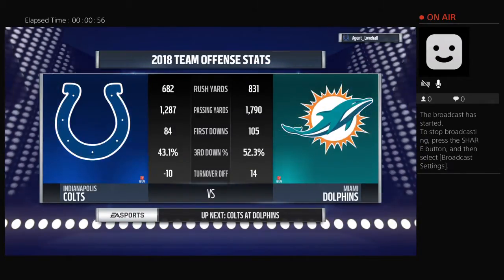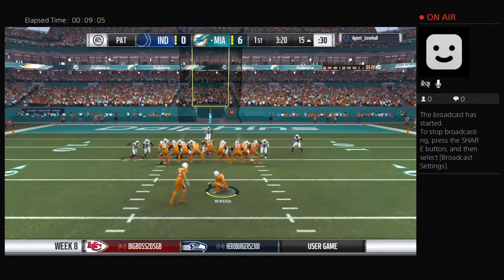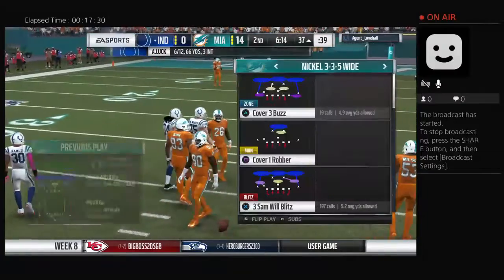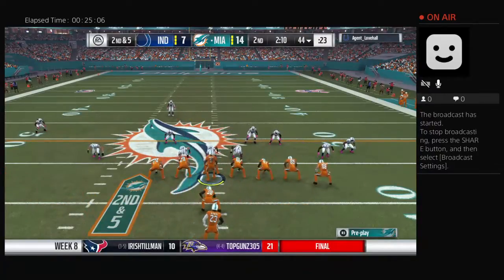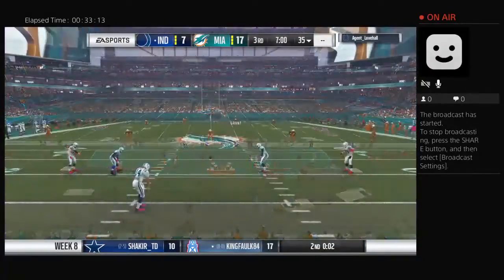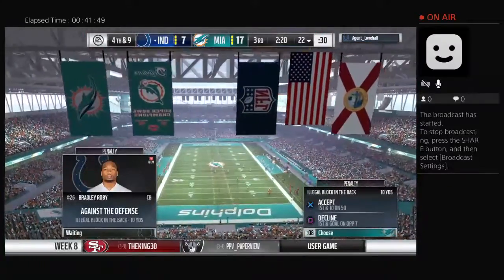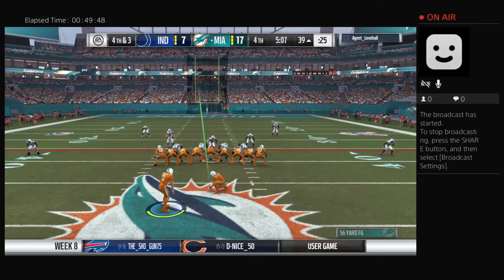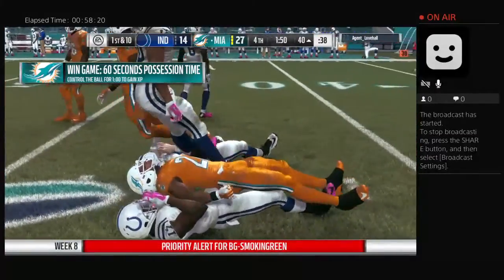Yung_Hood_24 MUT LIVE